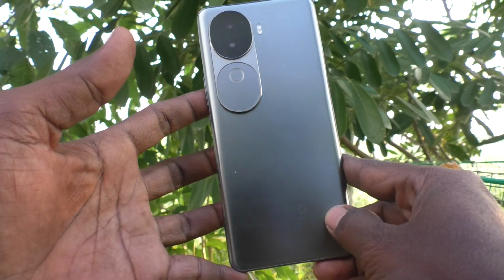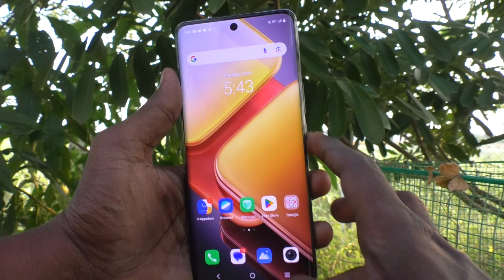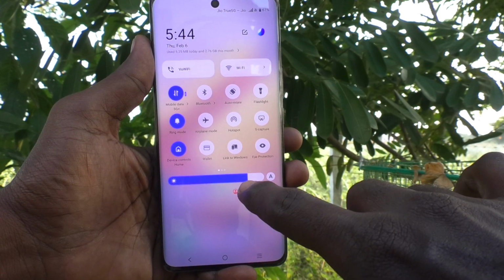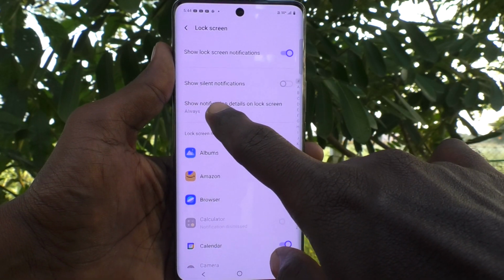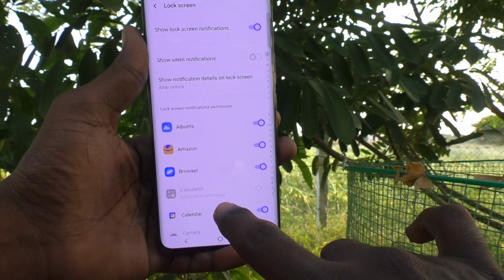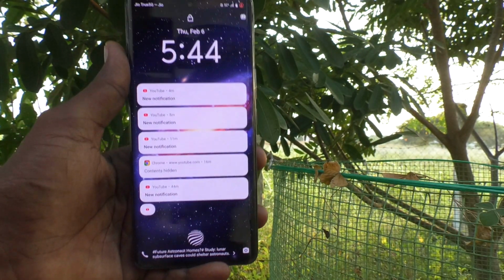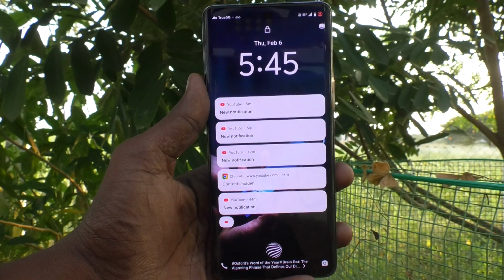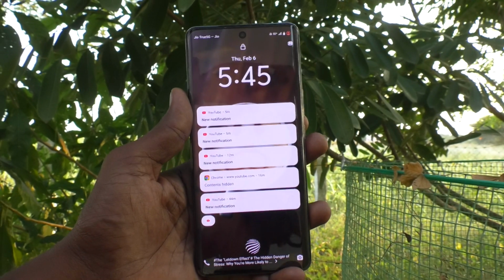How to hide notification details on lock screen in iQOO Z9s 5G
iQOO Z9s 5G notification details hide settings: Learn here how to hide notification details on lock screen in iQOO Z9s 5G smartphone

About iQOO Z9s 5G Smartphone:
The iQOO Z9s 5G has the following specifications:

Addiotinal Details of iQOO Z9s 5G:
ASIN B07WFPL9PB